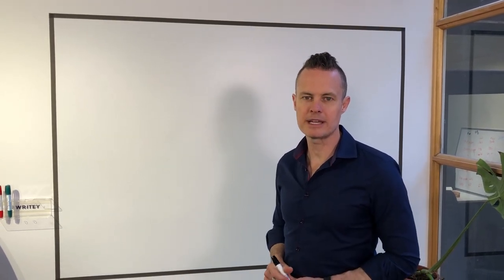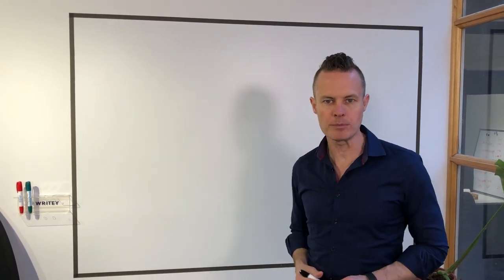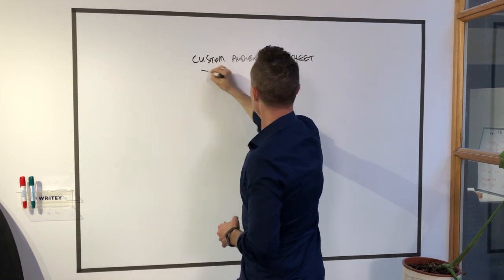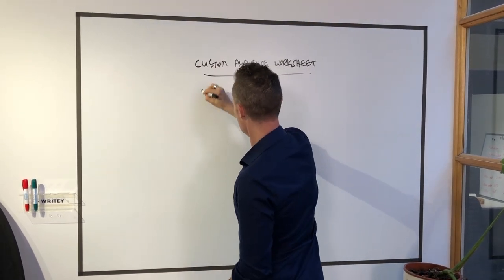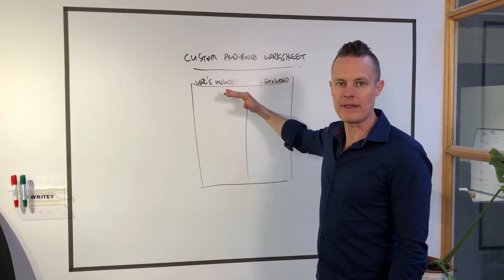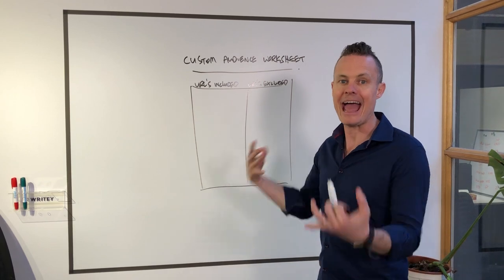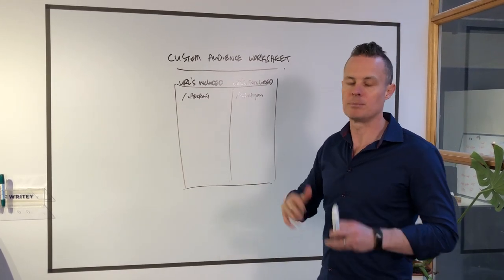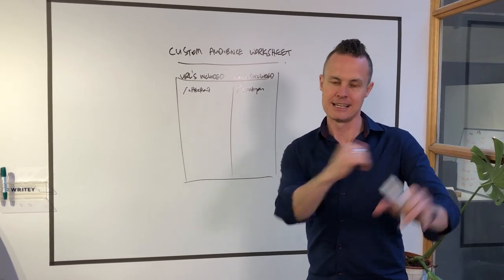Creating Custom Worksheets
In this video, I'll show you how we create worksheets for our online courses and why they are so important.

Just getting started on your online business?